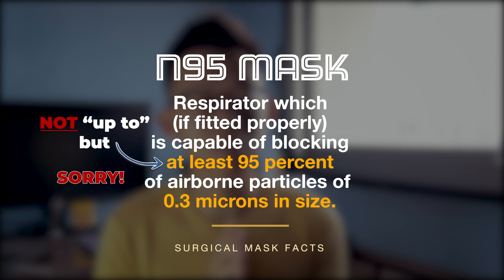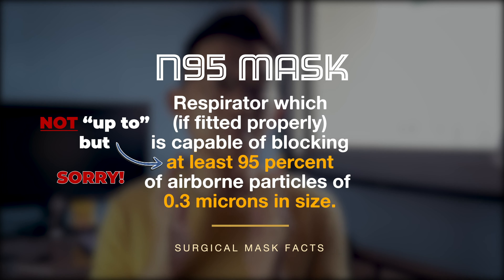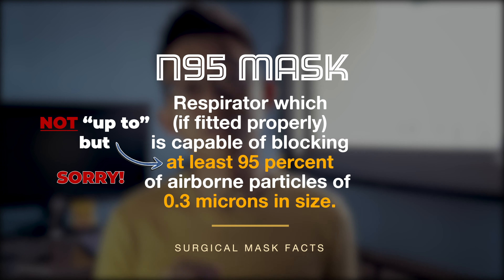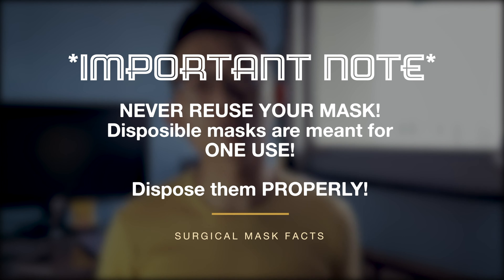Understanding Virus #1 – Size (vs Mask)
*IMPORTANT*
Information presented was accurate at the time of posting. New findings have determined the need for masks to be worn at all times in view of  reduction of community spread by asymptomatic carriers. New information are still being discovered so do adhere to the recommendations of your local authorities!

The simple understanding of the size of viruses can help us decern the real protection which surgical masks can provide against viral infections (through respiratory inlets). In this video, we will discuss how and why there is no real need to stockpile surgical masks (and N95 respirators) even at this trying period of a coronavirus pandemic (COVID-19).

*update - 7 April 2020*
Here in Singapore, we are not advised to wear masks when we head out to access essential services. This move is inline with what is recommended by this video, namely:
1. masks can help prevent our respiratory droplets from contaminating areas around us
2. there is limited protection that masks can provide the wearers

In fact, we had a great discussion with @Jason Garlow in the comments below (thanks again Jason for bringing up the points in a really nice way ☺️). Do have a read about that.

Once again, the BEST approach to protecting ourselves and our loved ones IS to social distance.

As always, wishing everyone safe and have fun learning~ 🙆‍♂️

Thank you as always for watching this video!
Knowledge (no matter how small) is POWER!!

While there is a lot of hype going around surgical masks (and toilet papers), is there a real need to get one for self-protection? Instead of discussing emotions and controversy theories (what governments/media/sale persons want us to know), let's focus on some key facts and then you can draw your own conclusions (while we share some of ours).

By the end of this video, you would be able to...
1. state the range of sizes of viruses
2. know the parts of a surgical masks
3. understand why there is only one way to wear a surgical mask
4. explain what is an N95 mask
5. make your own conclusions on the effectiveness of masks against CoVID-19
6. feel at ease even if you do not have enough masks 😉

If you will like to read more, you can access this link to read up on our blog post as well as our references used to prepare these content.

We will love to hear what your conclusions are! Share them down below.

As always, have a great day ahead! ☺️